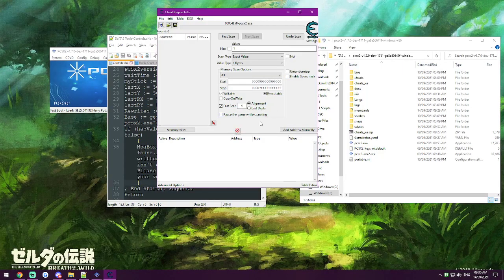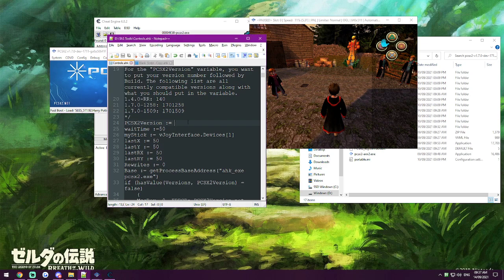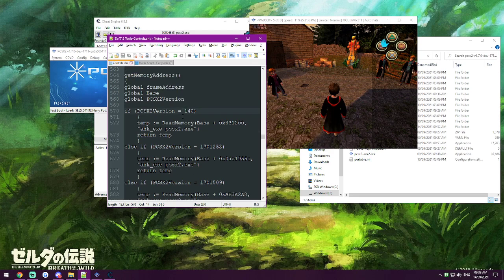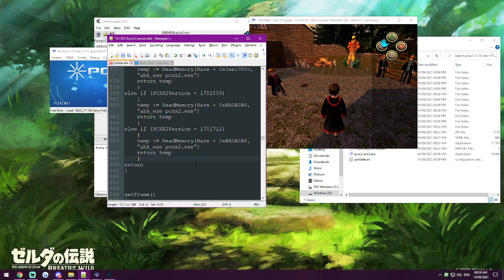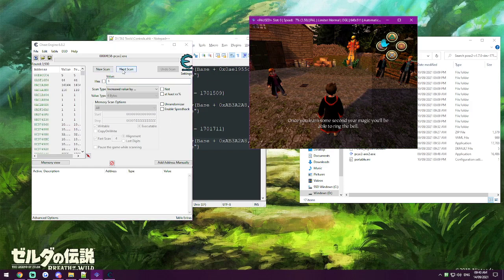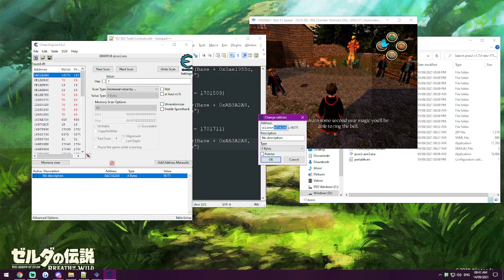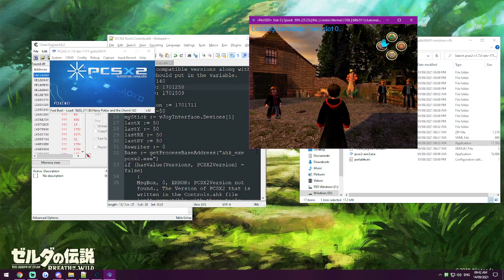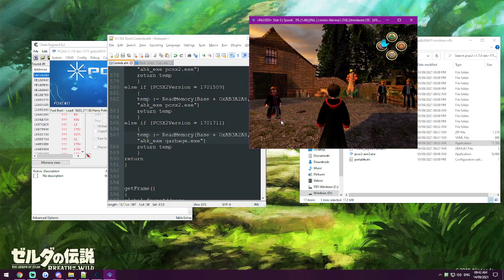How to Make your Emulator Version Compatible with the Snugggles' Tools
In case you have a specific PCSX2 version that you have to use that isn't supported by the tools yet, this is how you make the tools work with that version!